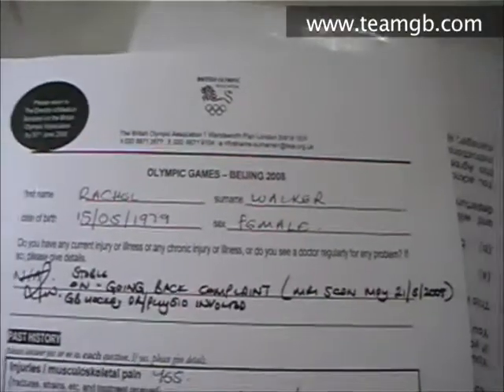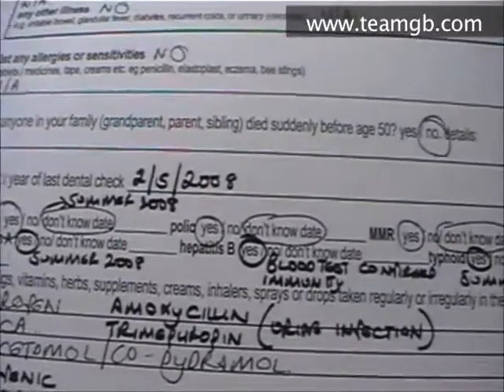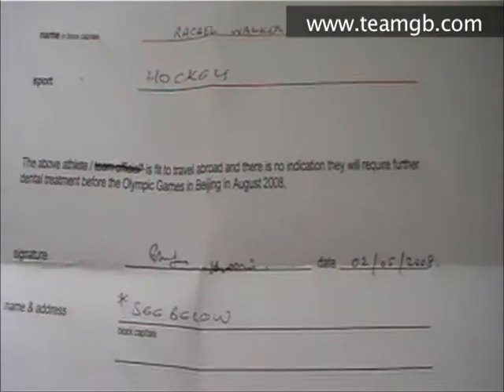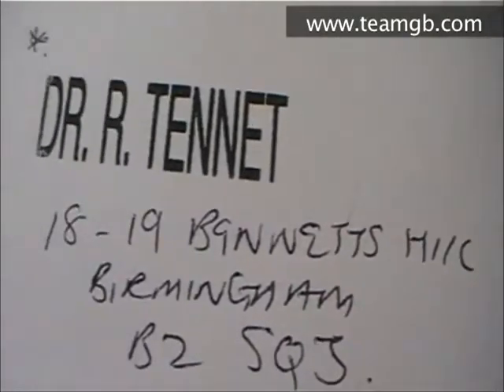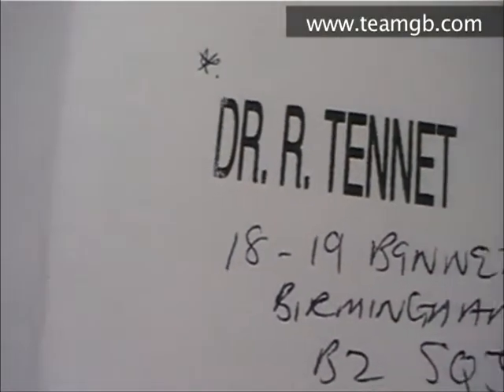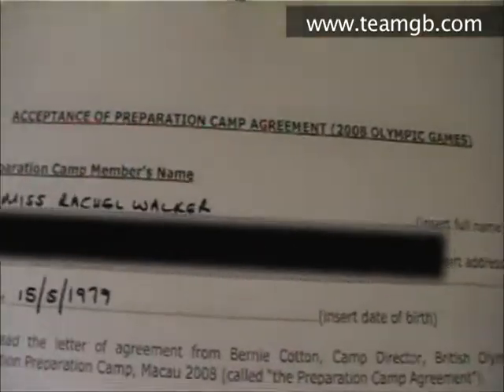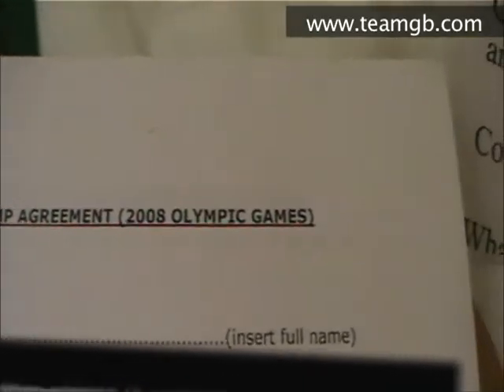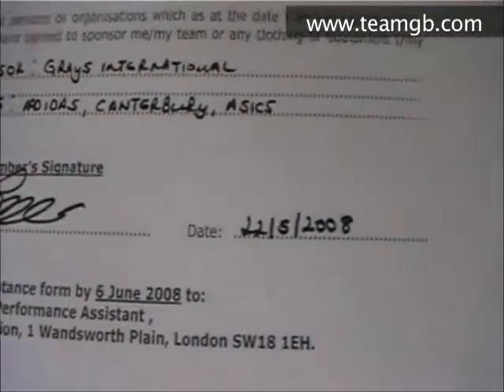Rachel Walker Hockey - Video Diary 8- Athlete Medical Info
Team GB Hockey player, Rachel completes medical forms and discusses the Code of Conduct, ahead of the 2008 Beijing Olympics.